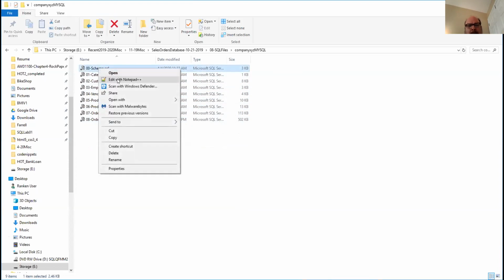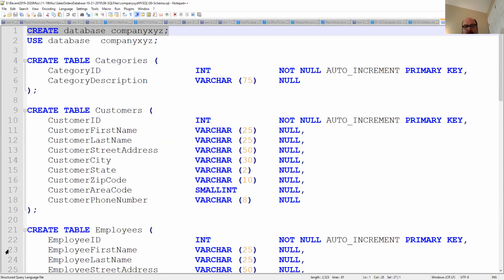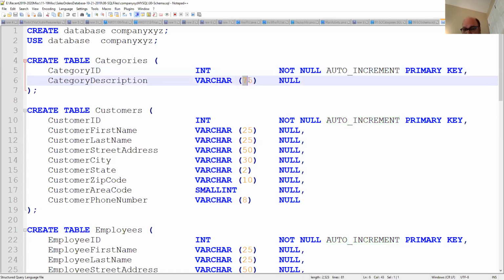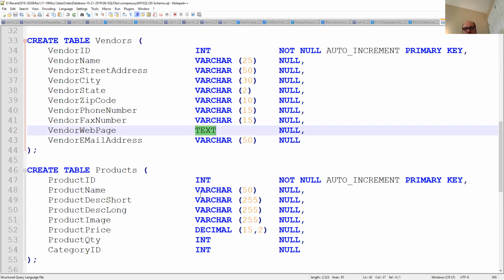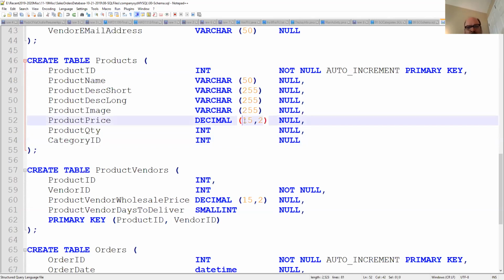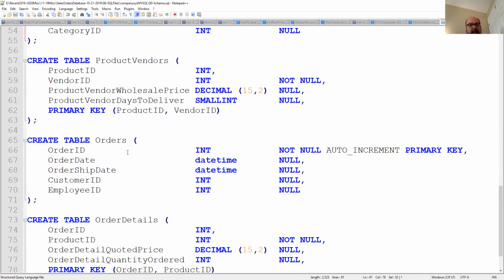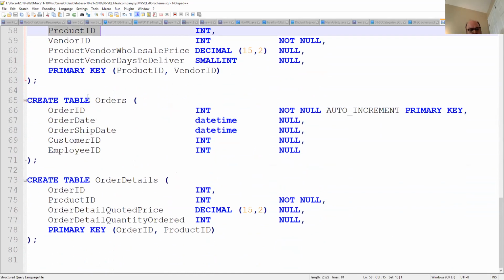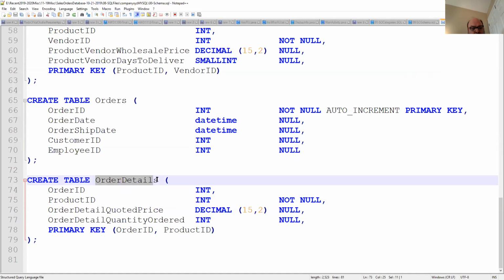AWD1100 - Lecture - Part01 - 04-08-2020